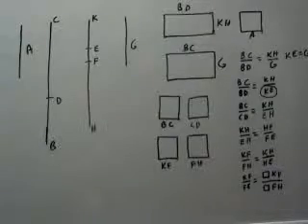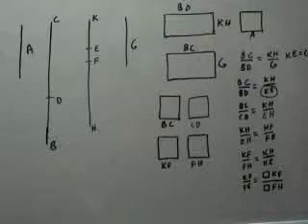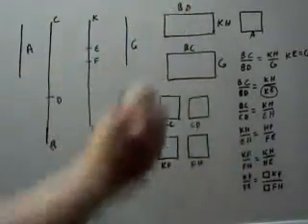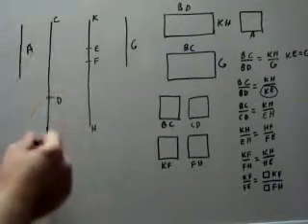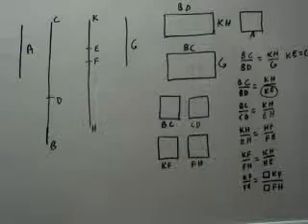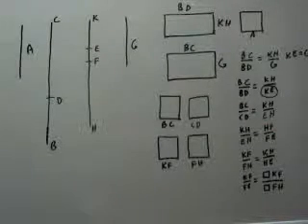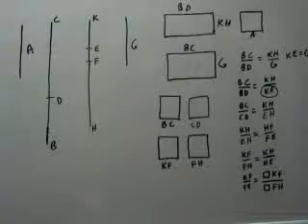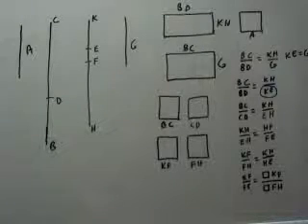Euclid B10 P113